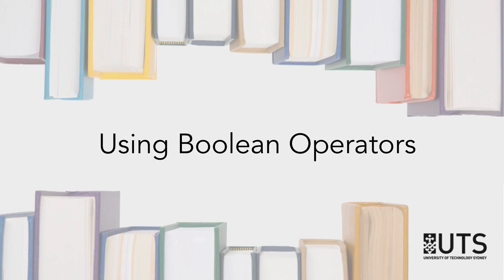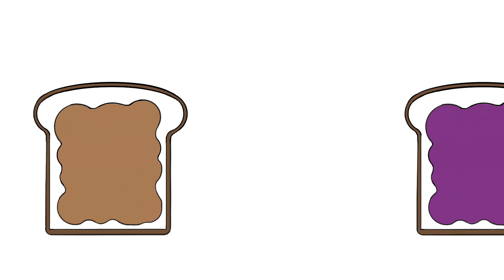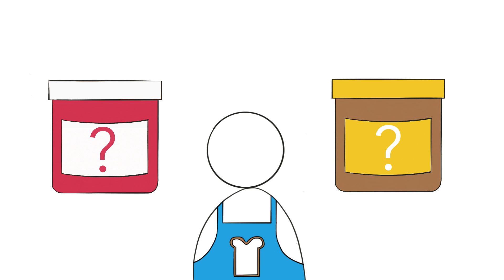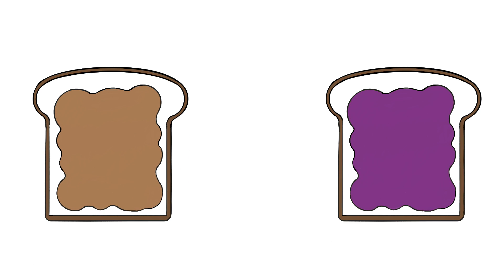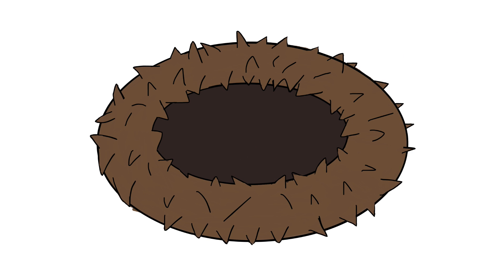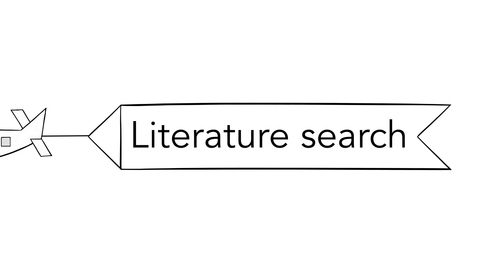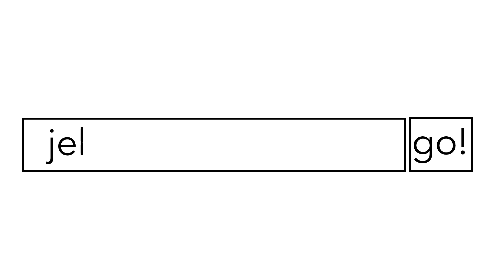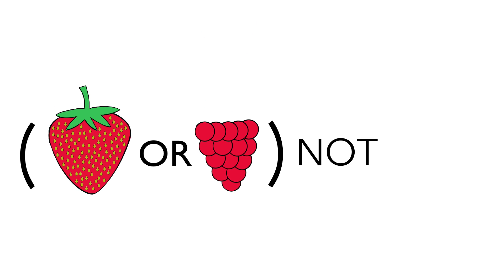Boolean Operators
This video is part of a series of online tutorials and looks at the three boolean operators